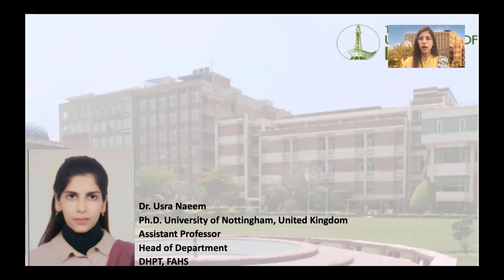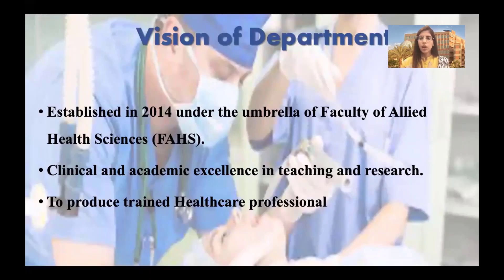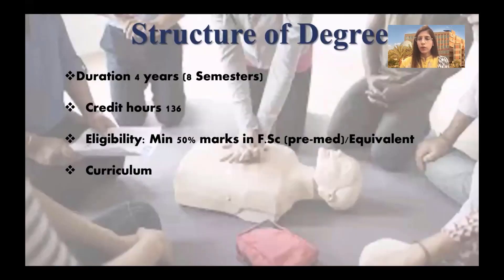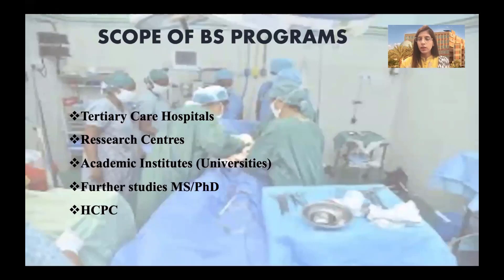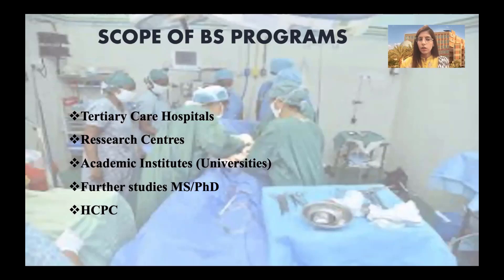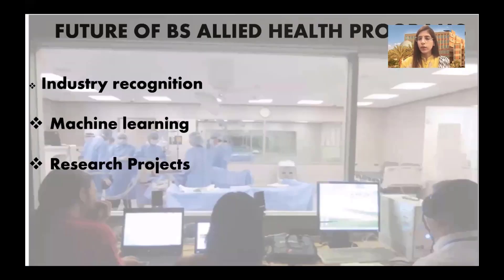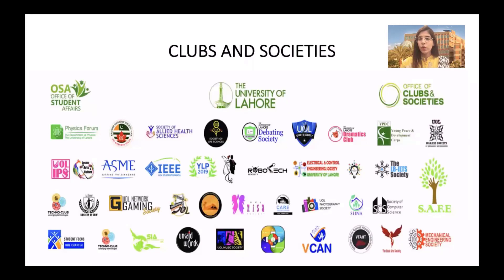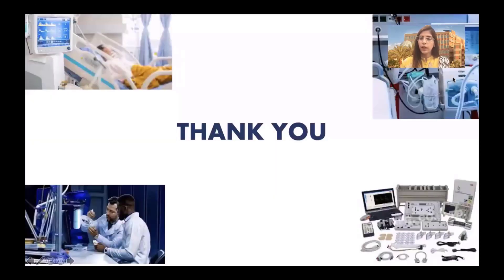Careers in Health Professional Technologies | UOL Lahore | Faculty of Allied Health Sciences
Careers in Health Professional Technologies | UOL Lahore | Faculty of Allied Health Sciences | Admissions Open 2022

Department of Health Professional Technologies (DHPT) was established in September 2014 under the umbrella of the Faculty of Allied Health Sciences (FAHS).
The foundation milestone of this department is launching four disciplines (BSSLP, BS Audiology, and BSOTT, BSBMET BSOT& MSSLHS) in UOL. BS Audiology deals with hearing, balance-related disorders, and rehabilitation. BSSLP (BS speech & Language Pathology) deals with communication disorders. BSOT (BS Occupational Therapy) prevents disability. BS-BMET (BS in BioMedical Engineering Technology) deals with the biological and medical equipment’s calibration, BSOTT (BS in operation Theater Technology) deals with the advanced clinical technologies used in Operation Theater.
(BSRT) BS Respiratory Therapy, a degree program that will cover pulmonary problems, General Respiratory issues, problems in the Adult Intensive Care Unit, Neonatal and Pediatric Critical Care Unit, and Sleep respiration issues All these disciplines will increase professionals towards different treatments in hospitals, rehabilitation centers, and health care institutes and introduce new advancement of skills with expertise in the old of Rehabilitations. Post-graduates of MS-SLHS will be able to identify, assess, evaluate, manage, treat, educate and help to prevent speech-language and hearing and other related communication disorders and swallowing disorders. Degrees are designed to help students to apply principles of evidence-based practice to their clinical services delivery.

Scope of Dialysis Technology | BS Renal Dialysis Tech | UOL Lahore | Admissions Open 2022